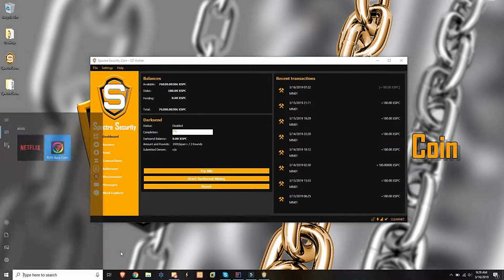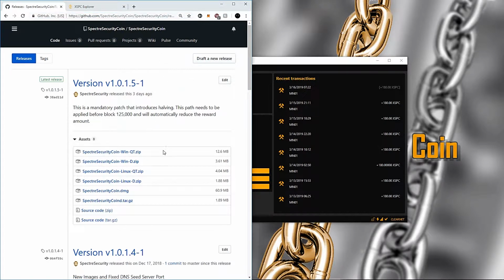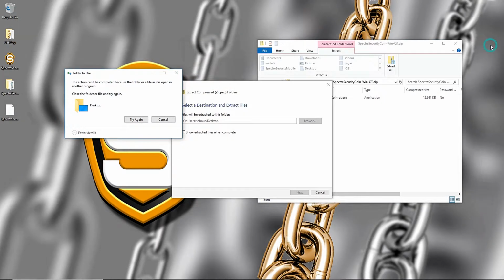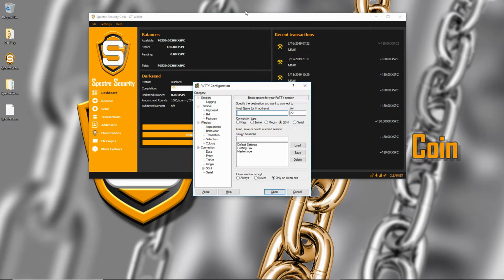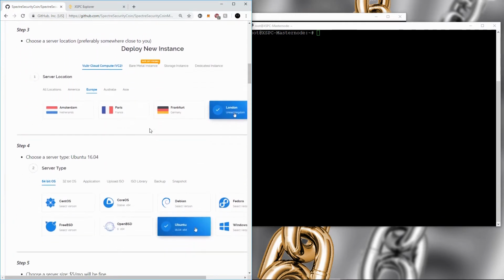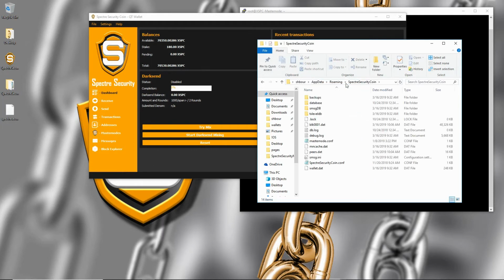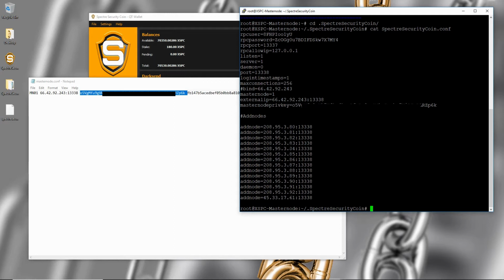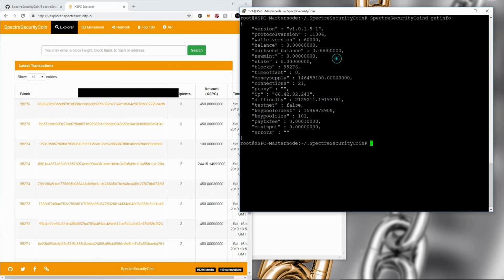Blockchain Minute SpectreSecurityCoin Wallet Desktop and MN update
This video shows you how to update your Spectre Security Coin wallet on your Desktop and on your VPS for your masternode.